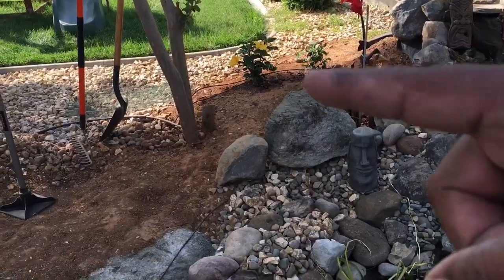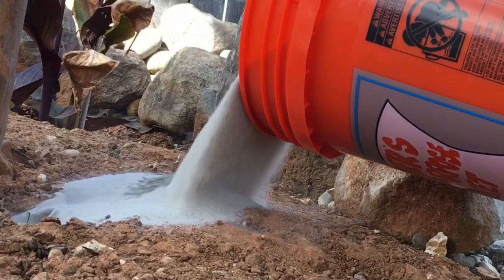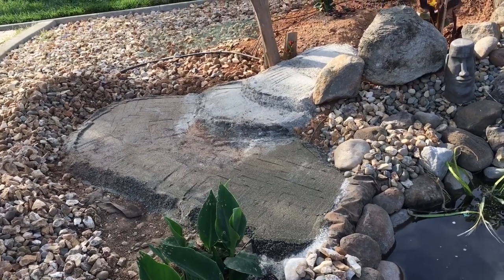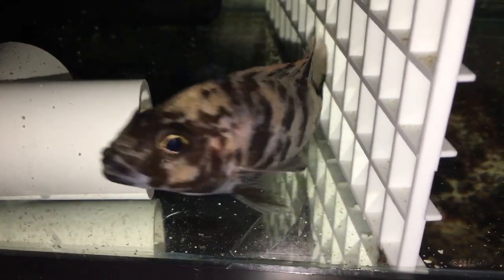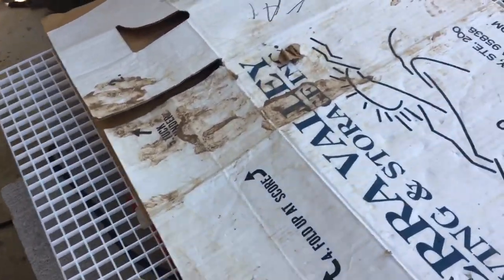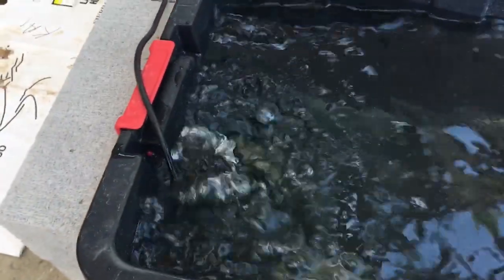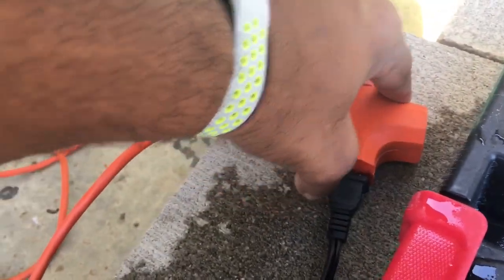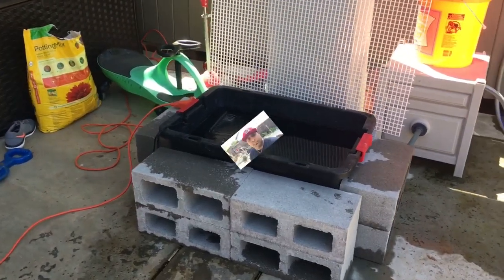*NEW* DIY Pond Waterfall and Submersible Power Filter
Another DIY waterfall for my pond and New Submersible Filter.  In this video I’m adding another DIY water fall to Tiki Falls 2.0 also an unboxing of a new submersible power filter for my Quarantine tank a must see, enjoy, much love and aloha. 🤙🏽🐠🌺🐠🤙🏽

SUNSUN SUBMERSIBLE FILTER

📹WEEKLY VIDEOS📹

HAWAIIAN PEACOCK MERCH
COMING SOON!!

Don’t forget to.

MUSIC
Intro “Sail Away”